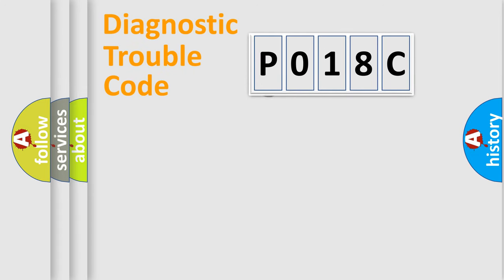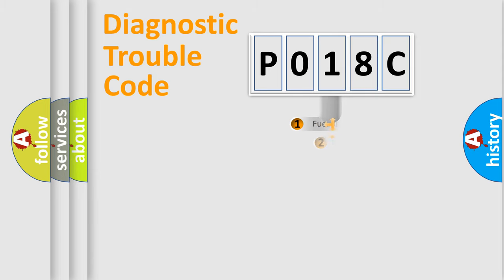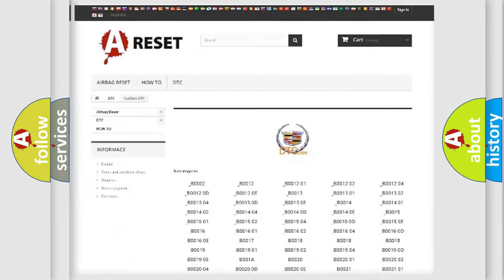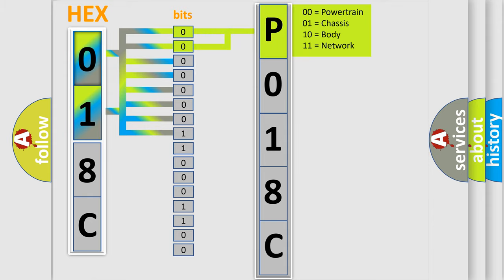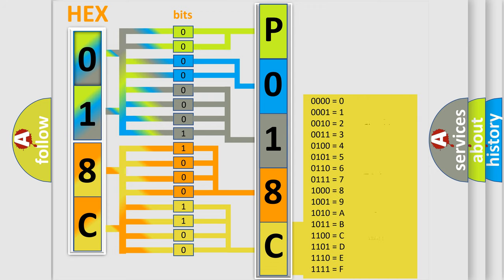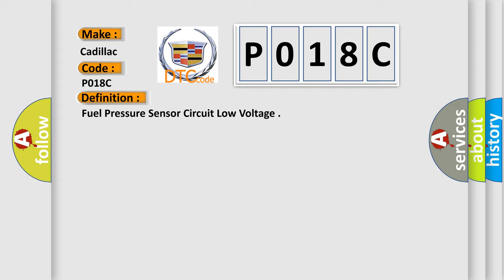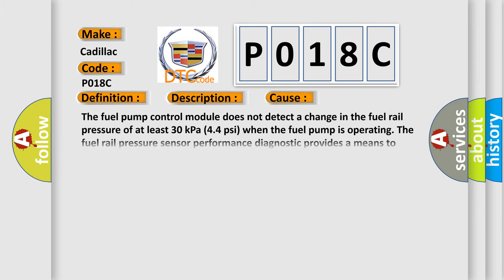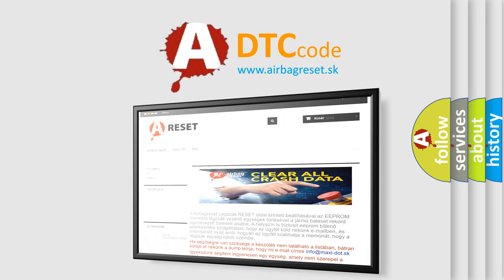DTC cadillac P018C Short Explanation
Contents:
0:21 Basic DTC analysis according to OBD2 protocol standard.
1:48 Insight into programming
2:58 A diagnostically understandable description of the Diagnostic Trouble Code
3:05 Basic error definition

Make:
Cadillac
Code:
P018C
Definition:
Fuel Pressure Sensor Circuit Low Voltage
Description:
The engine is running. DTC P018C, P018D, P0231, P0232, P023F, P064A, P1255 or P06A6 are not active. DTC P0641 has not failed this ignition cycle. Fuel pump control is enabled and the fuel pump control state is normal. The engine has been running for at least 5 seconds.
Cause:
The fuel pump control module does not detect a change in the fuel rail pressure of at least 30 kPa (4.4 psi) when the fuel pump is operating. The fuel rail pressure sensor performance diagnostic provides a means to detect fuel pressure sensor output that is stuck within the normal operating range of the sensor.